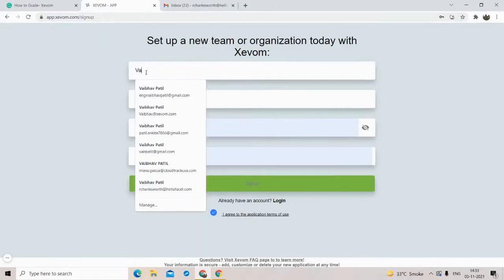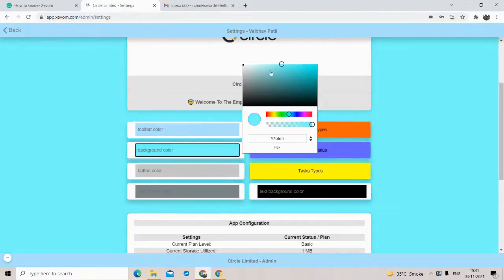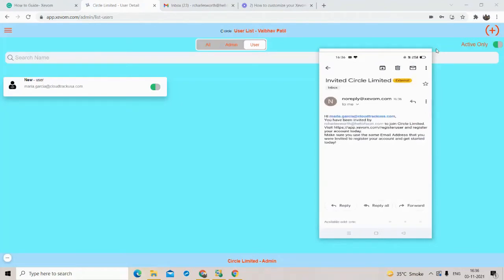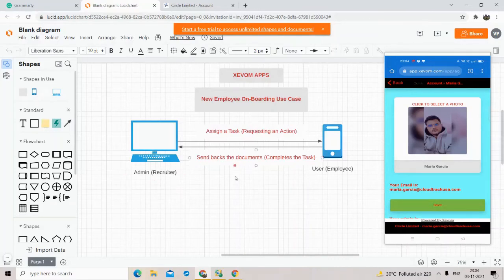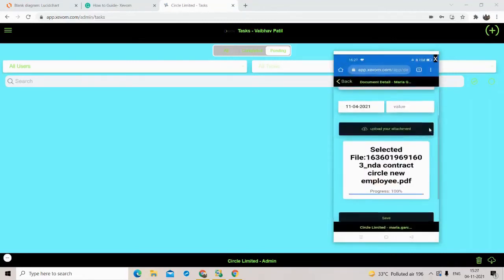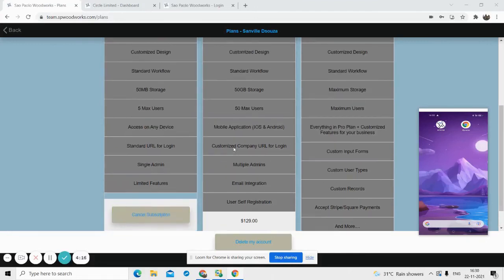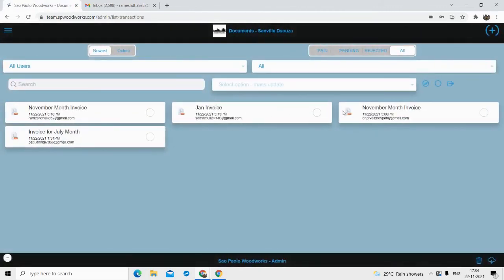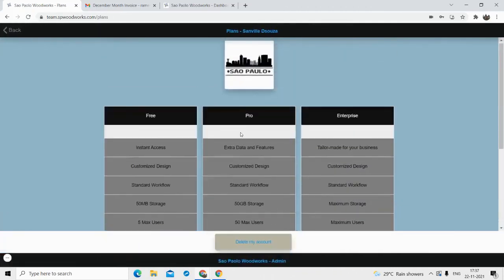How to create No Code Business App for FREE (iOS & Android)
With Xevom you can create no code apps for your business.

It does not matter which type of business you own, you can create customized app as per your requirement.

Xevom Chapters:

Intro to Xevom - 0:00
How to Setup Xevom Account - 0:48
How to Customize Xevom App - 1:54
Xevom Features & Use Case - 9:07
Xevom Pro Version & Features - 14:33